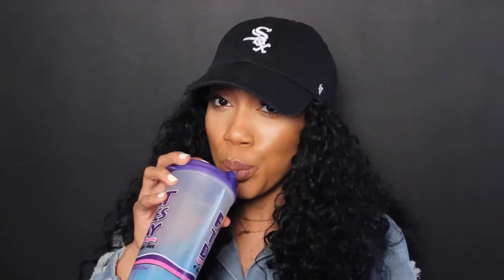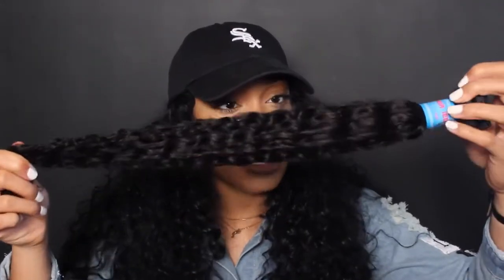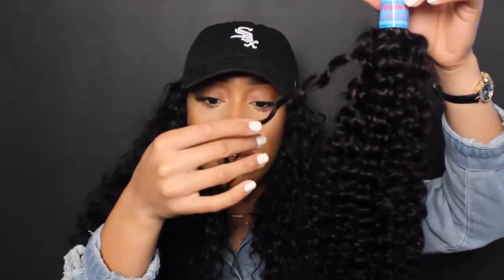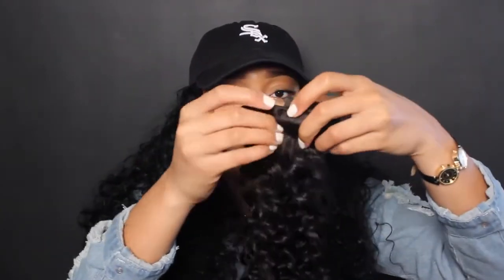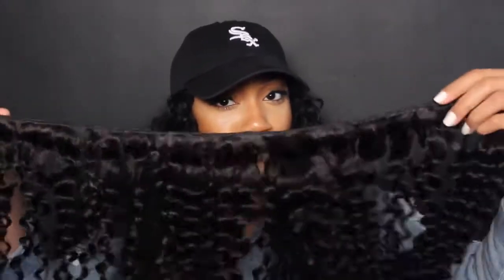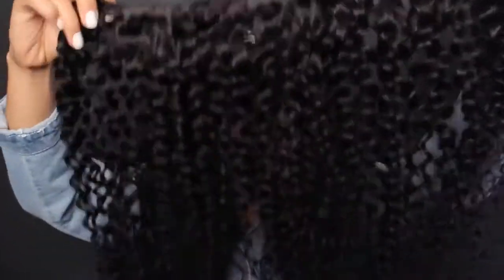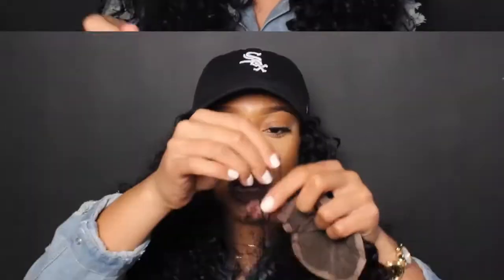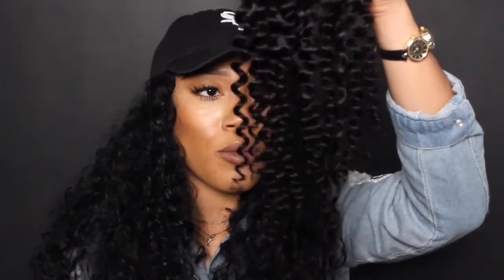Aliexpress longqi beauty Brazilian curly hair review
Hair infor: 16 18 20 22 & 16   Brazilian jerry curl hair